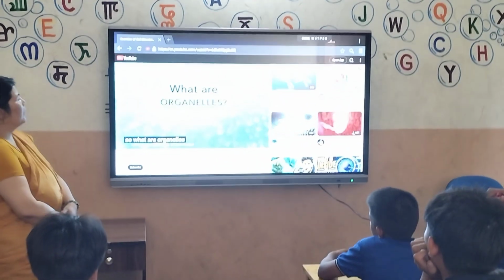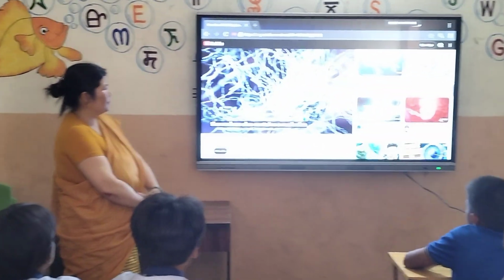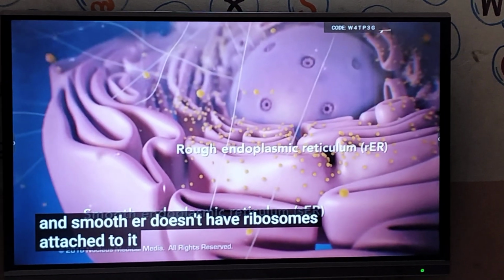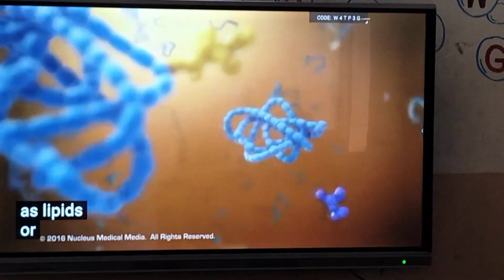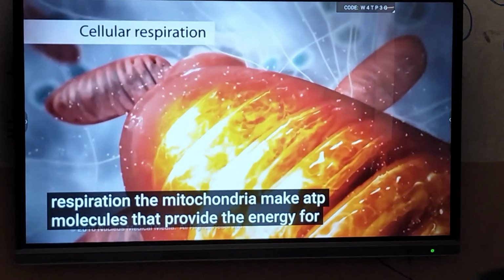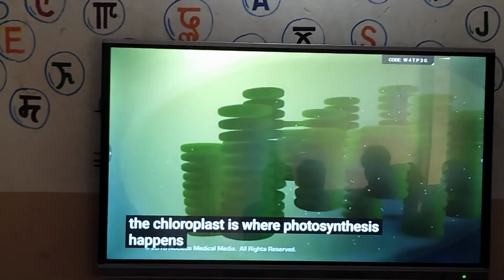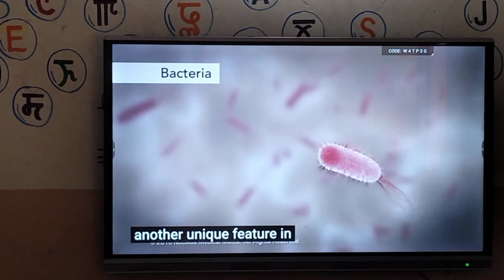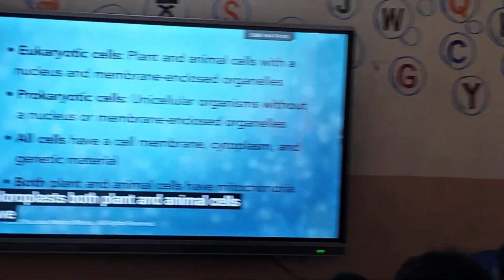Use of ICT ( smart board) for enriching classroom learning creating content as envisioned under NEP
Integrating ICT transforms traditional lessons into interactive, student centric environments.It enriches the classroom experience by replacing static lectures with multimedia learning, providing access to global digital libraries and facilitating real time collaboration among students.